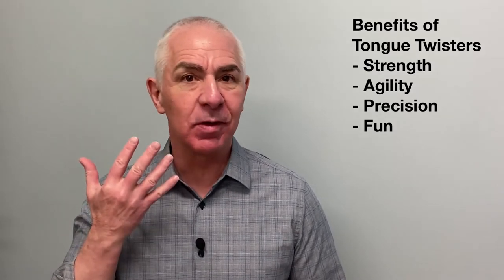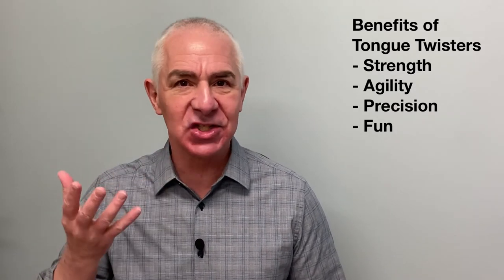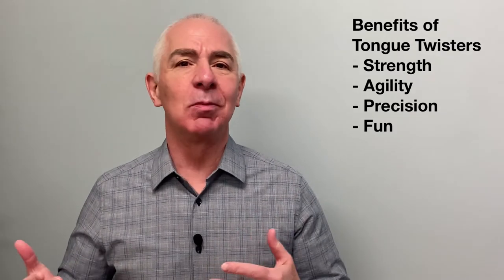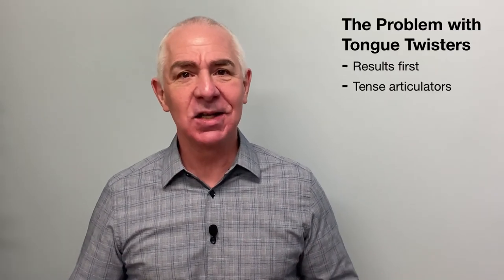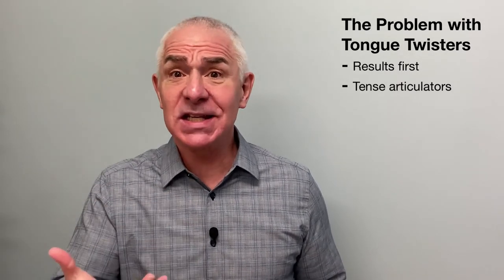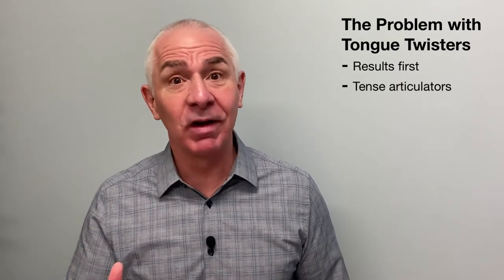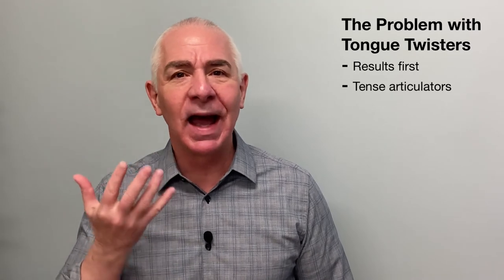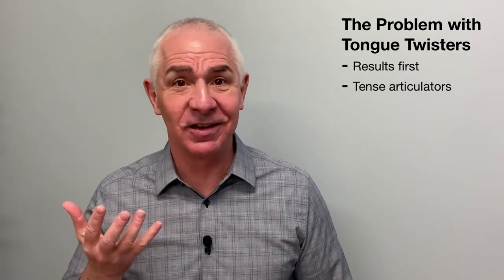Tongue Twisters: Why Tie Your Tongue in Knots?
Tongue twisters are commonly recommended for improving speech and diction. While they might be fun and amusing, tongue twisters can actually be counterproductive, if used too soon and without awareness of how articulation is supposed to work. Here are two reasons why you need to address other skills before you tackle tongue twisters.